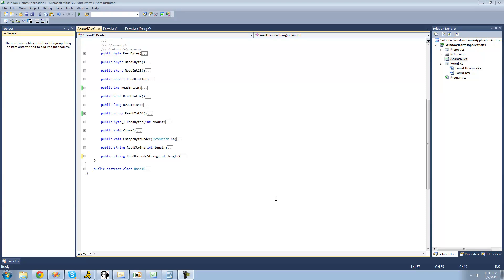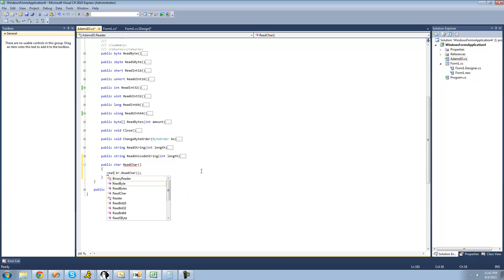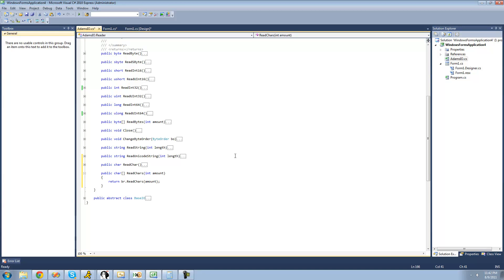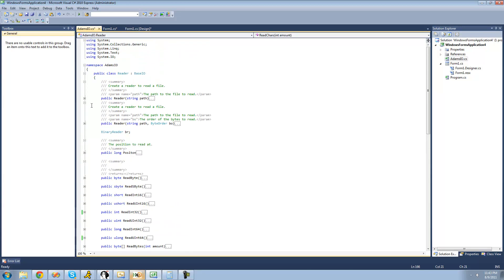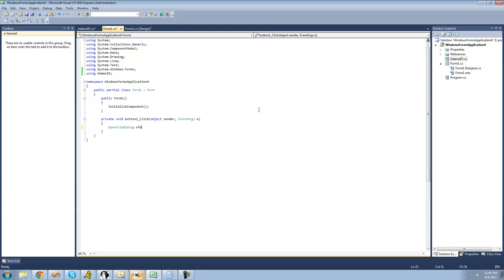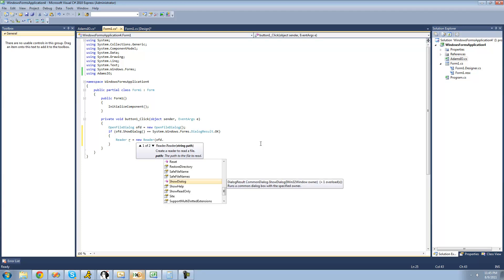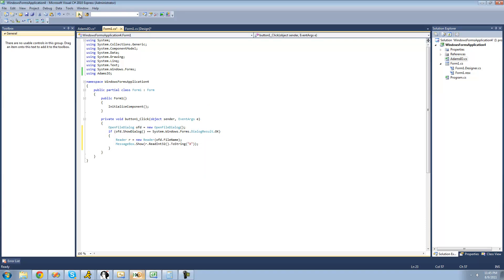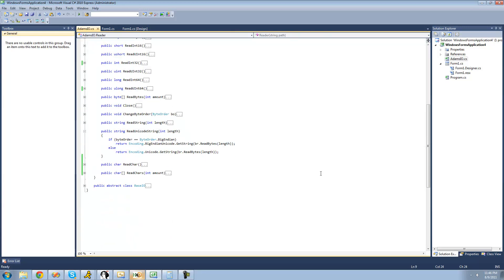C# Beginners Tutorial - 191 - Project 6 Reading and Writng Classes, Finishing and Testing Reader